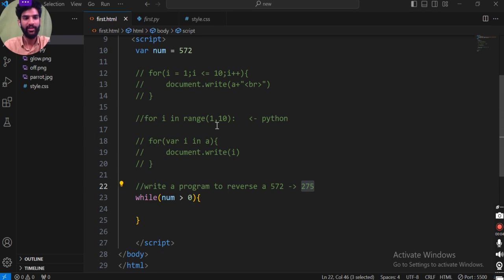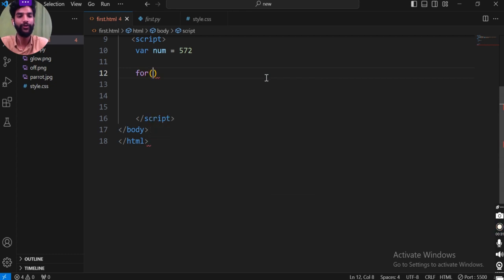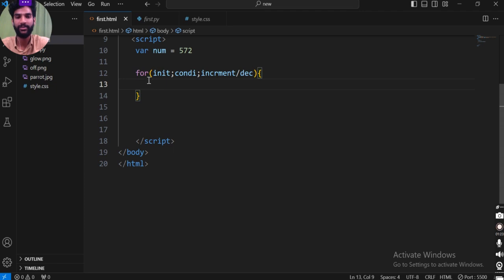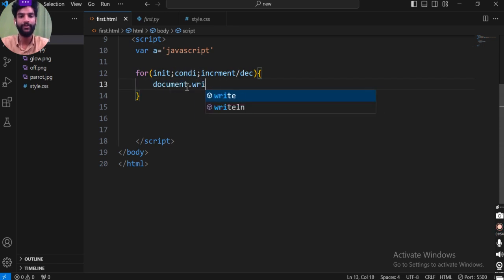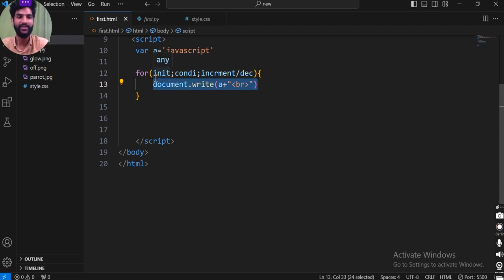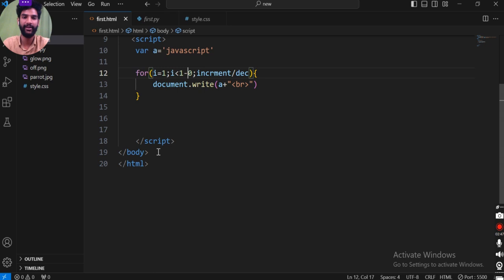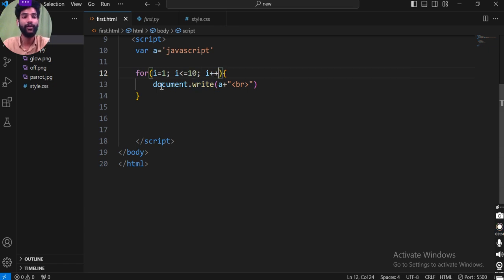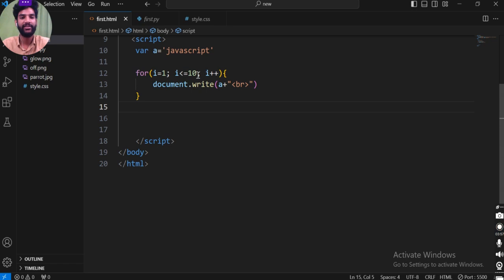loops in javascript | part-2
in this ved your gonna learn loop syntax